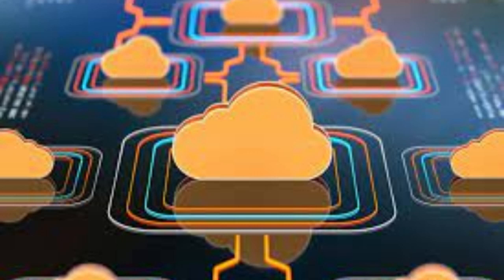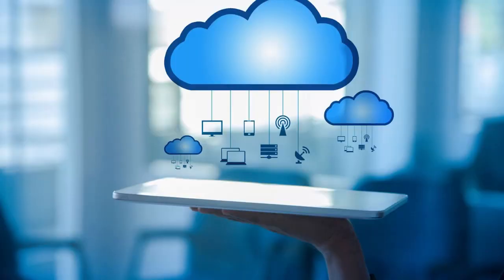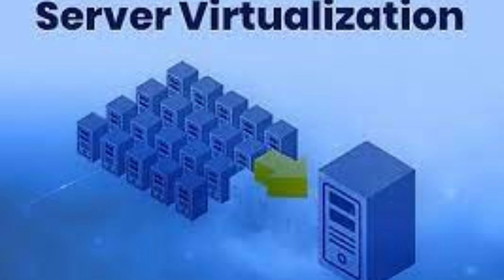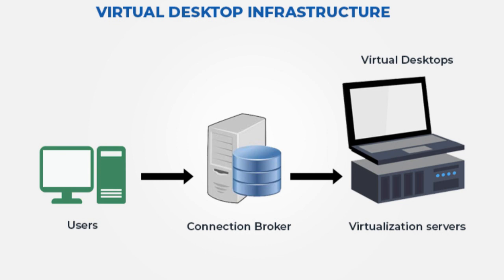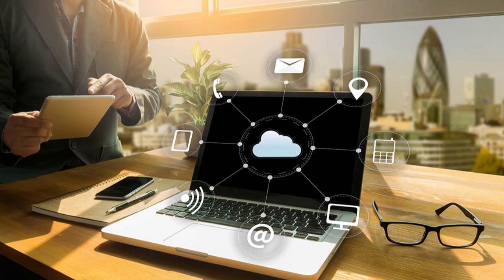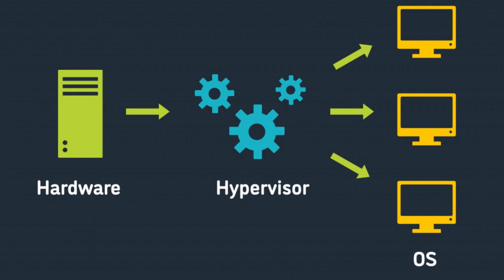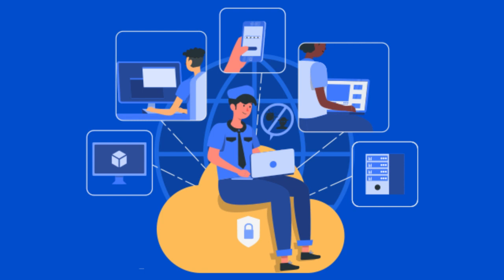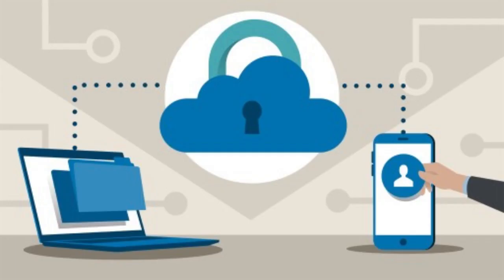Virtualization and Hypervisors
Virtualization and hypervisors play crucial roles in cloud computing, enabling efficient resource utilization, scalability, and flexibility